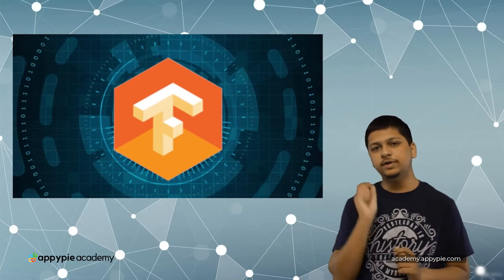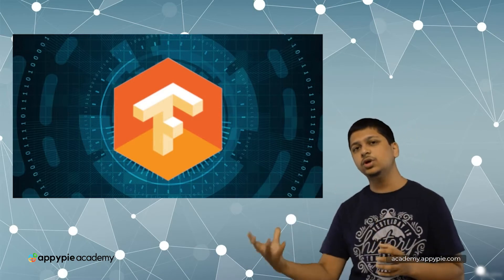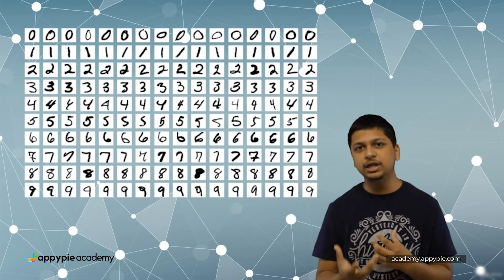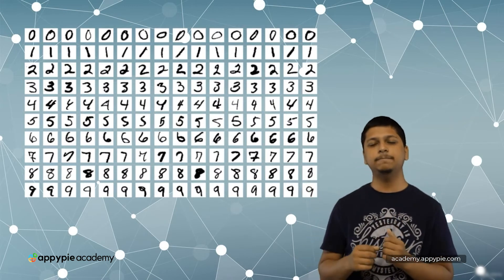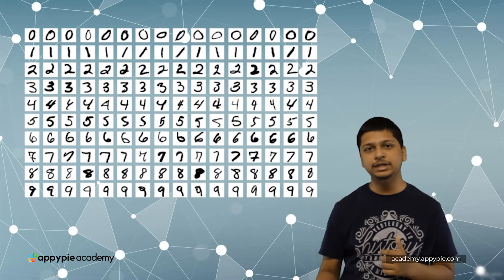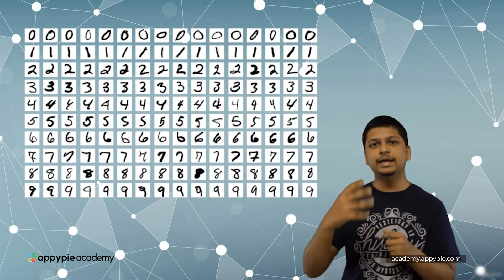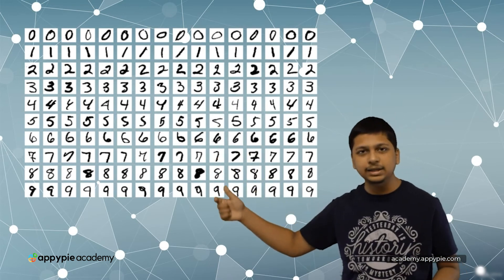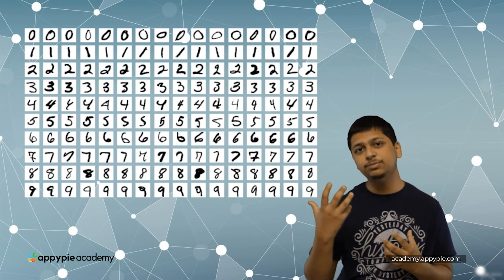What is Machine Learning or AI ? : Lesson 01